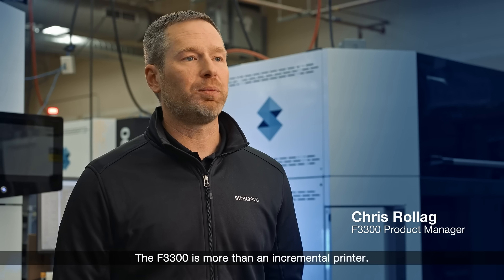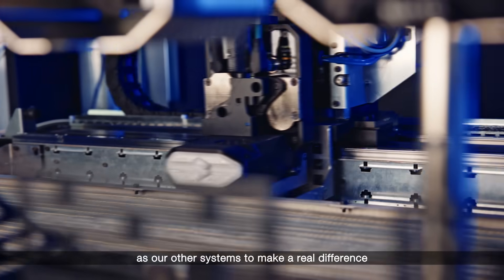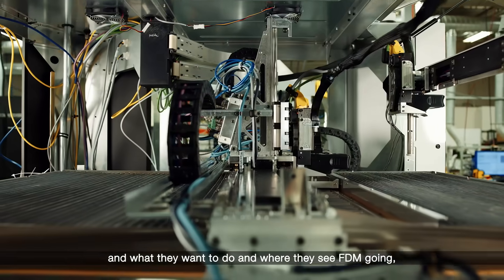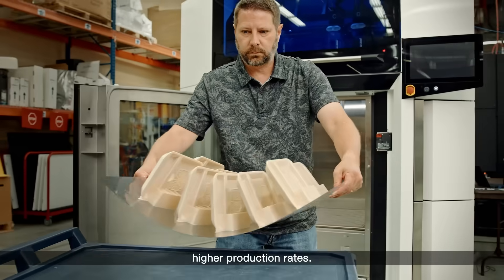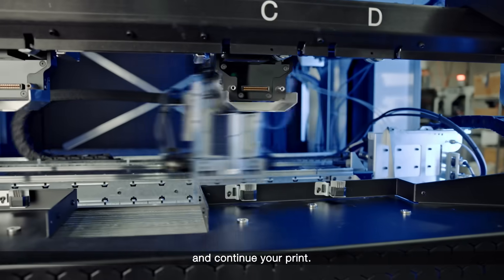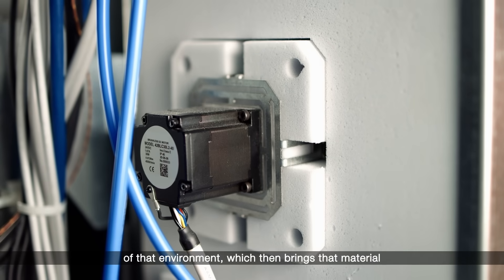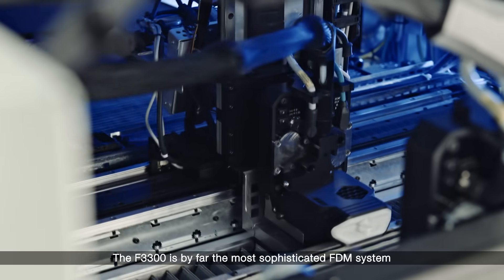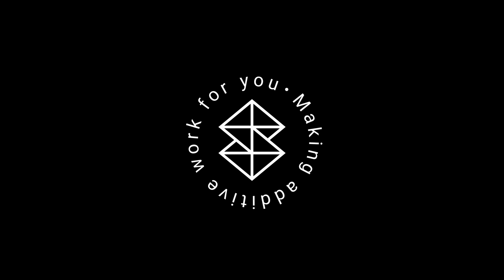Stratasys F3300 Endüstriyel FDM Yazıcı ile tanışın!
Stratasys'in ürün lansmanını 7 Kasım'da Formnext'te gerçekleştirdiği F3300 Endüstriyel FDM Yazıcı ile tanışın!

Yavaş 3D baskı sistemlerinden bıktınız mı? Üretim sürecinizi dönüştürmek için FDM teknolojisindeki yeni referans noktası F3300 ile tanışın.

🏎️ Hız: Eski ekstrüzyon sistemlerinden 2 kata kadar daha hızlıdır ve verim kapasitenizi iki katına çıkarır.
🔧 Kullanım Kolaylığı: Sorunsuz çalışma için kullanıcı dostu tasarım.
🛠️ Güvenilirlik: Yüksek verim ve uzun süreli kullanım için üretilmiştir.
📊 Gerçek Zamanlı İzleme: Gerçek zamanlı performans verileriyle kontrolü elinizde tutun.

Maliyetleri düşürmeye ve üretkenliği artırmaya hazır mısınız? F3300'ün verimliliğini bugün keşfedin.

İhtiyacınıza en uygun Stratasys çözümleri hakkında detaylı bilgi ve profesyonel ekibimizden destek almak için;